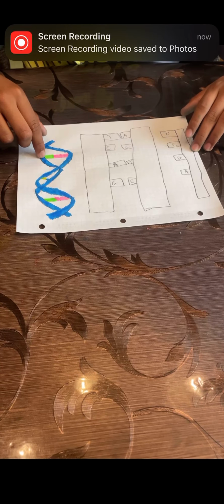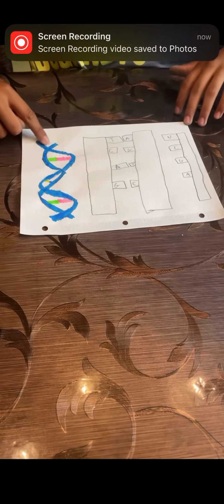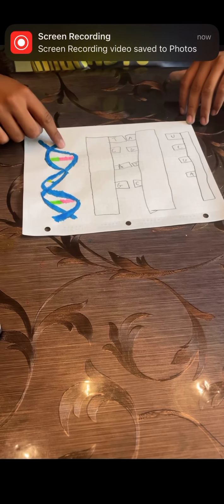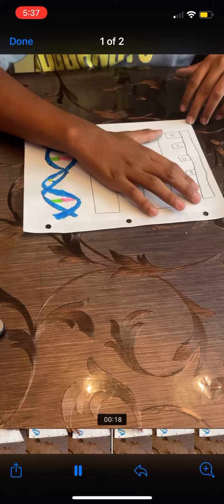August 2, 2022